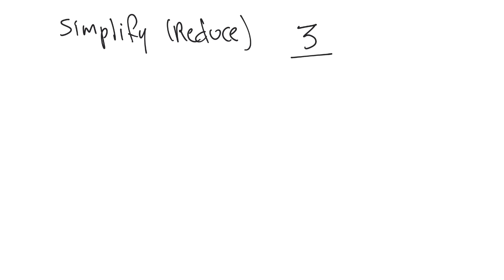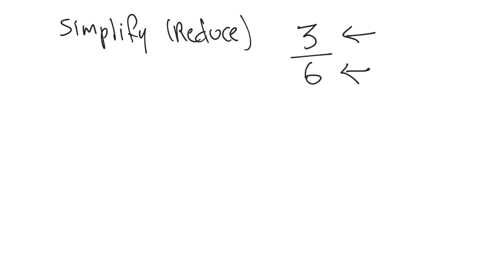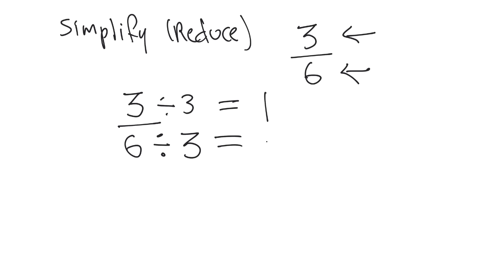How to simplify 3/6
How to reduce 3/6
How to simplify 3 divided by 6
How to simplify three divided by six